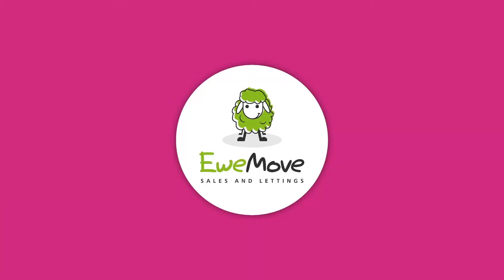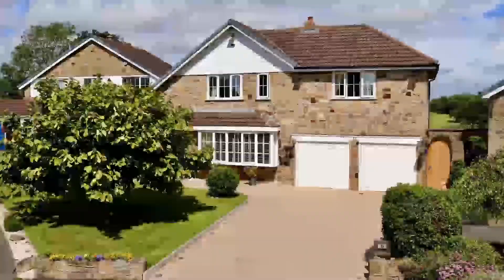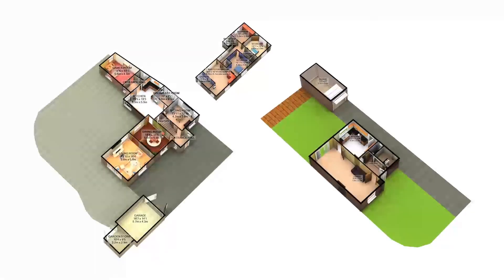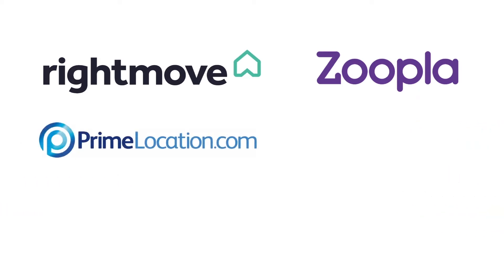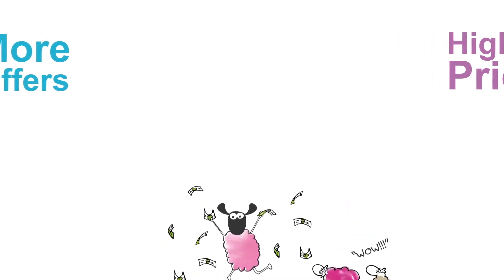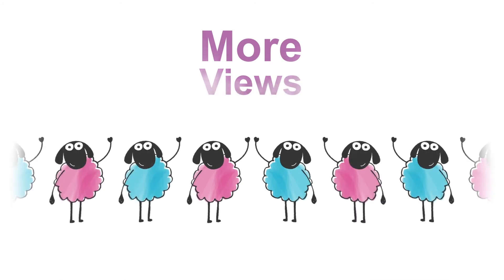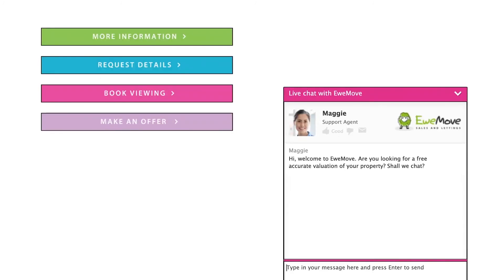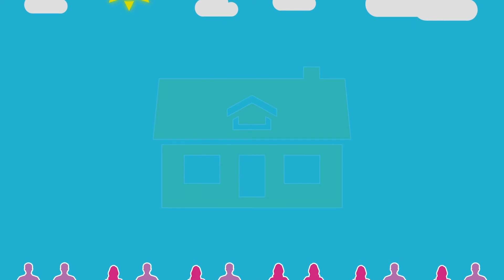Marketing Your Home in Basingstoke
EweMove Estate Agents go further than any other agent to marketing your property.

Call our Basingstoke team today and trust us to present your home in the very best light to the widest audience of potential buyers and prospective tenants.